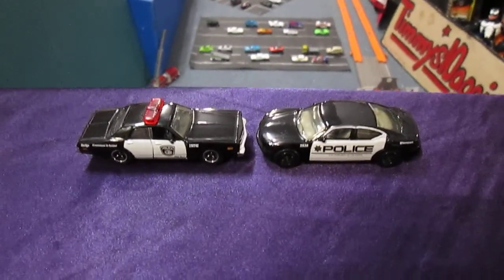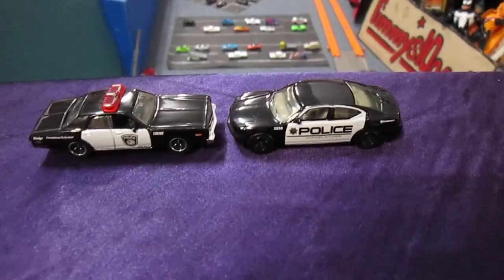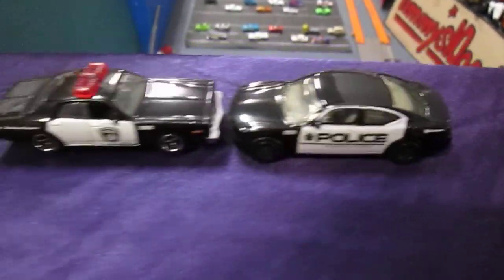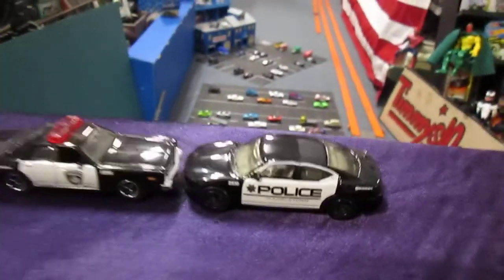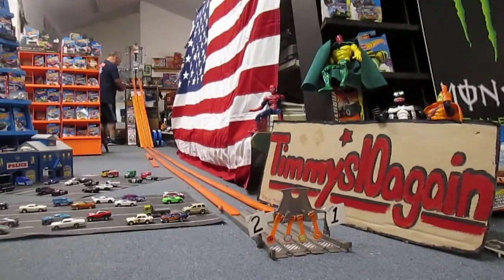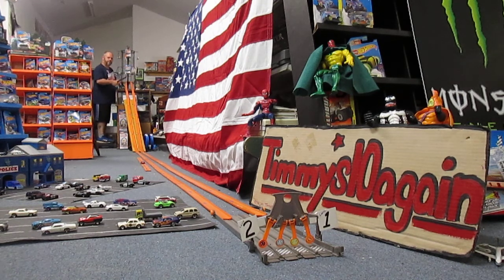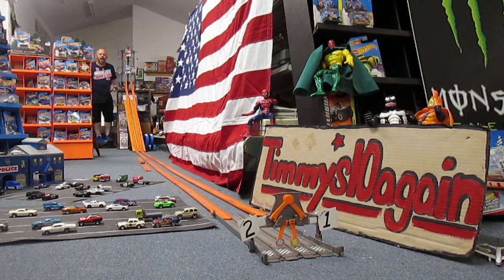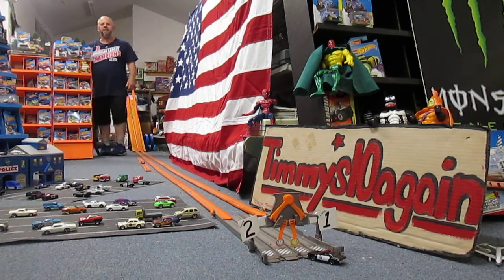POLICE CAR RACE - 1978 DODGE MONACO vs 2004 DODGE CHARGER - Matchbox Racing New vs Old MOPAR MUSCLE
Downhill Matchbox Racing by Timmys10again